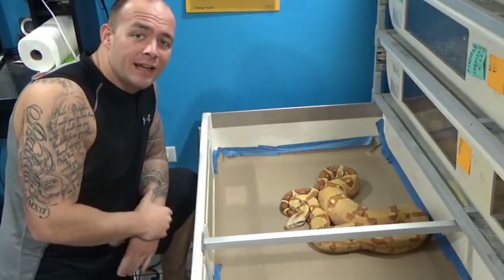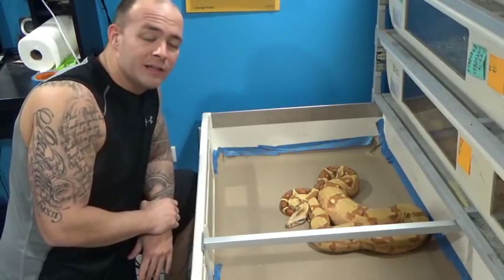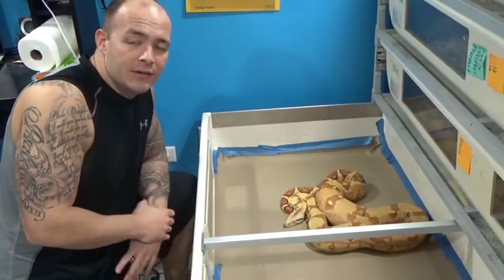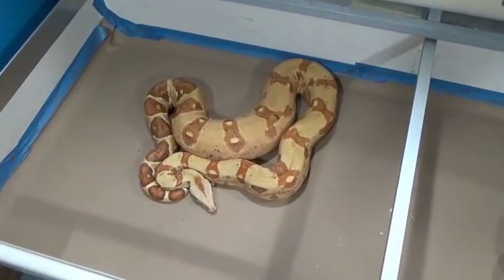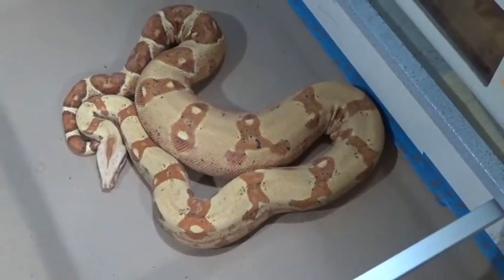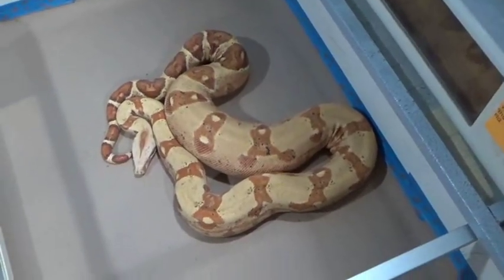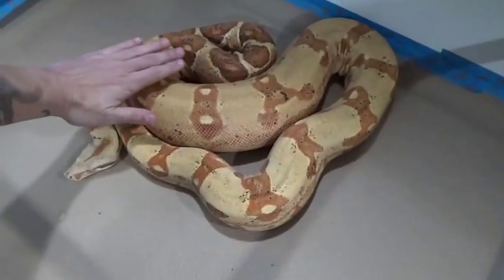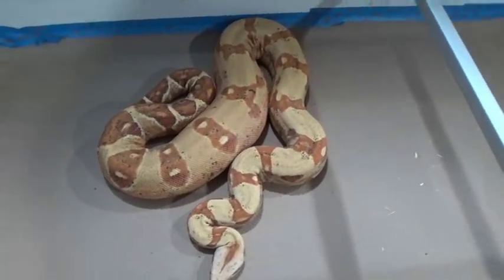Boa Breeding Progress: OVULATION!!!!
BOA BREEDING OVULATION!  January 2, 2018